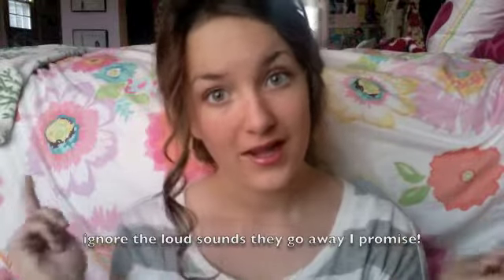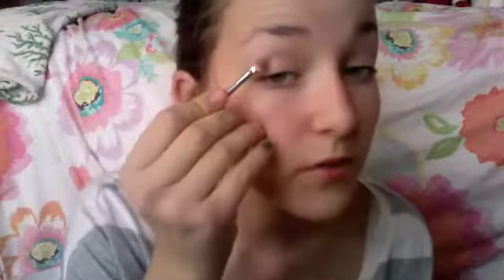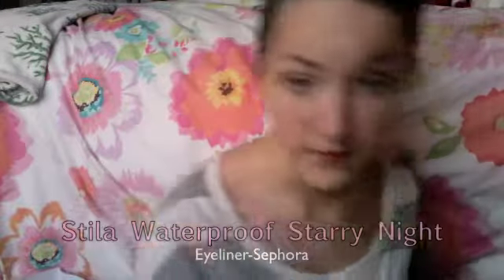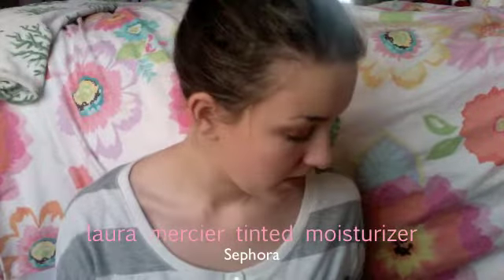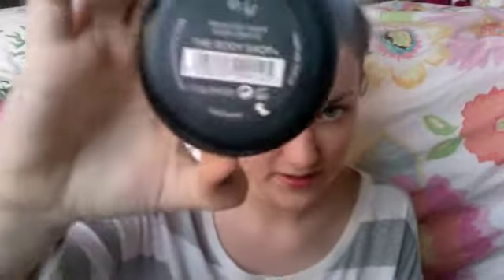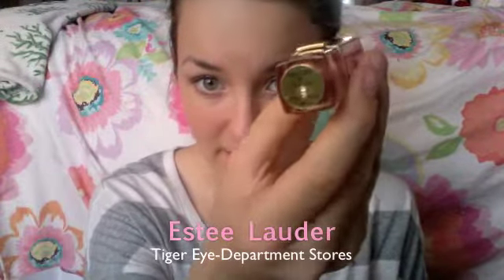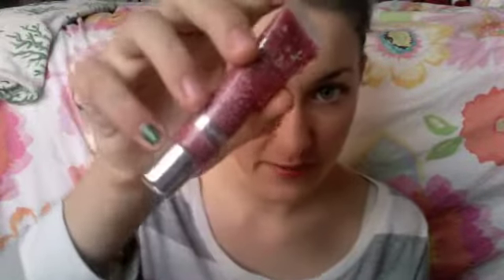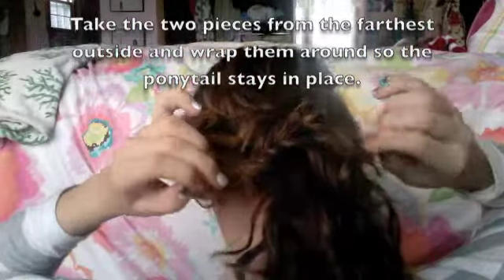Taylor Swift CMA Makeup & Hair Tutorial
GO TO 40 SECONDS TO START THE TUTORIAL(:
Favorite country singer?(:
love,
Gretchen, xoxo

D; i am so sorry i love you all.
love,
gretchen

:) If you watch please comment! comments make me happy and if you like to make people happy then comment!!!

MY LOOKLET i love it!

TUMBLR!(I have 173 followers!!)

Check my polyvore!